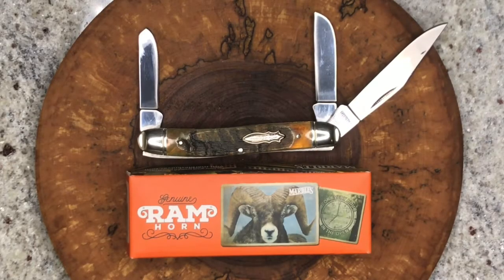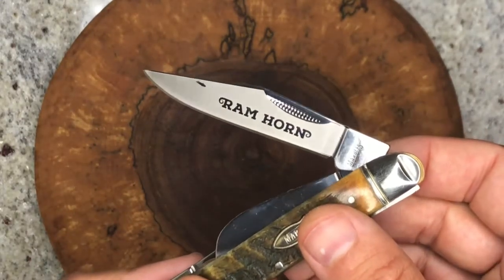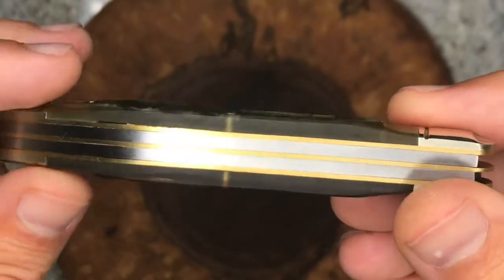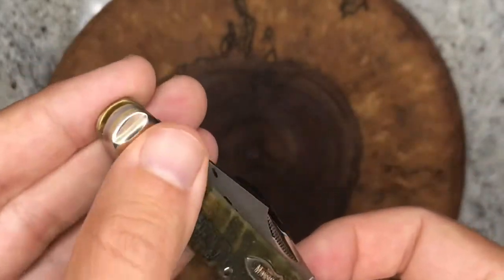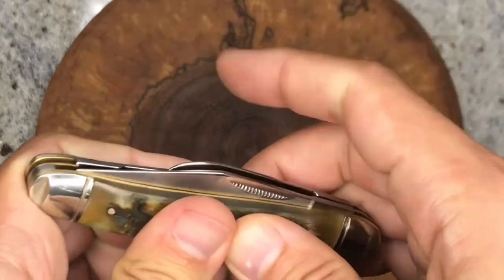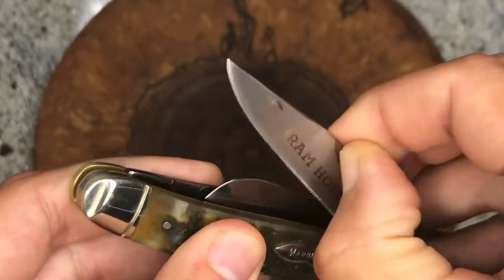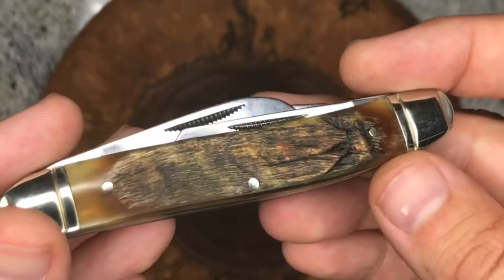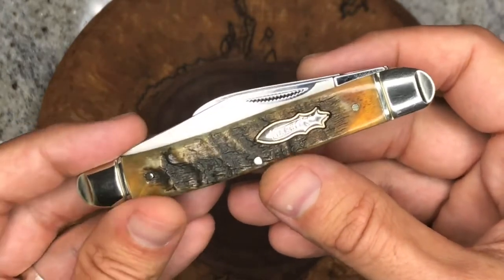Marble’s Genuine Ram Horn Large Stockman - I have a question about these handles, help!?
I have a question about these Genuine Ram Horn handles - check out the video and let me know if you can answer my question!